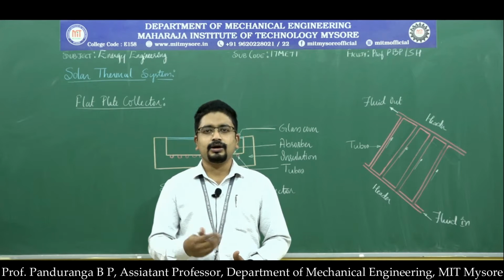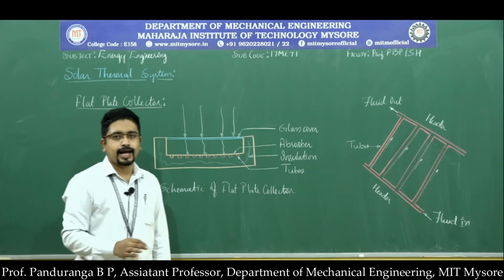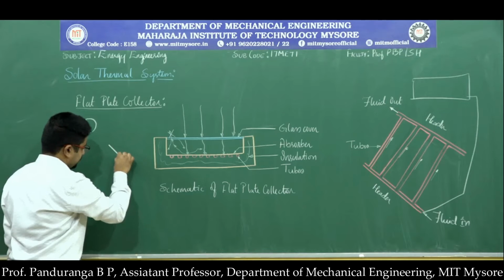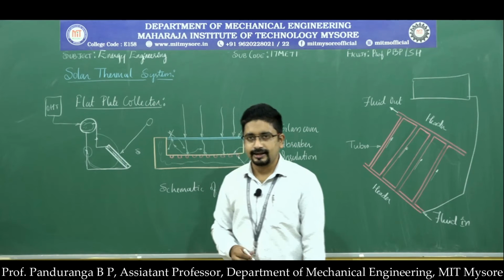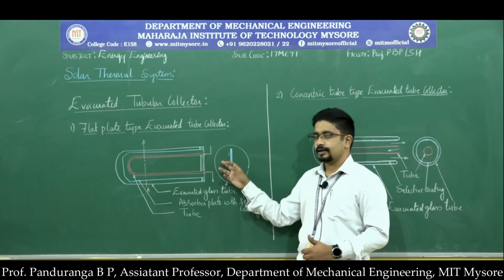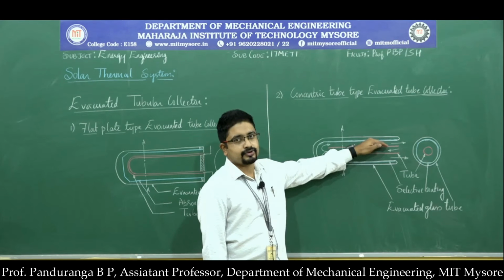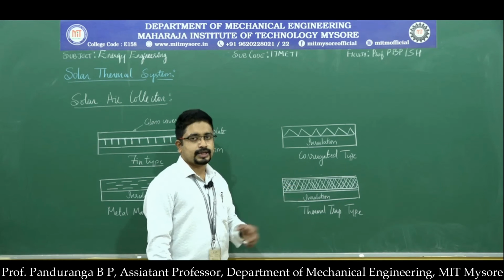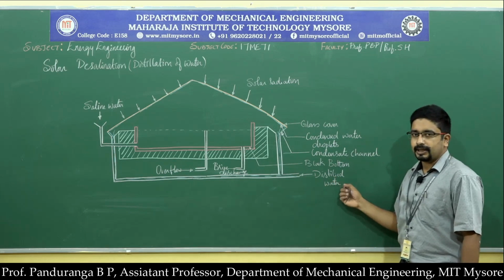7 EE 17ME71 M3 4 PBP